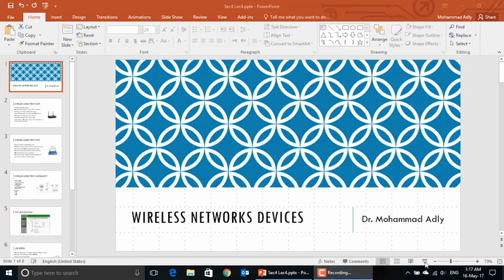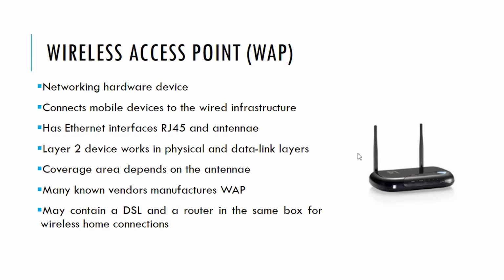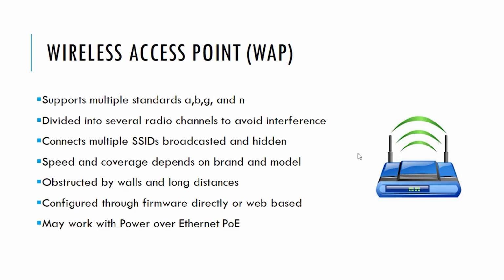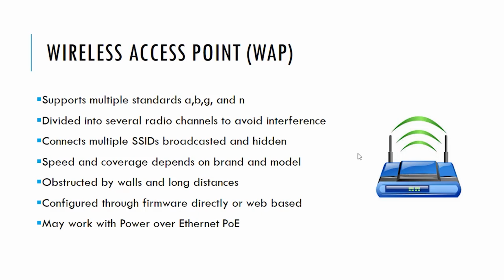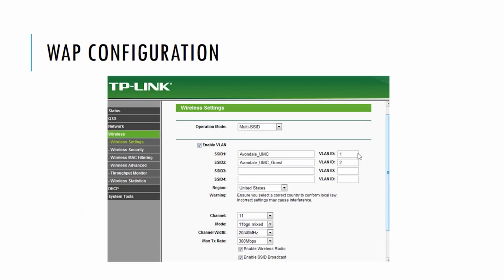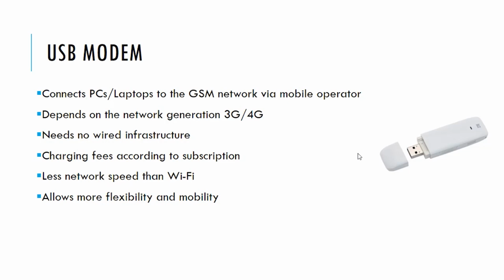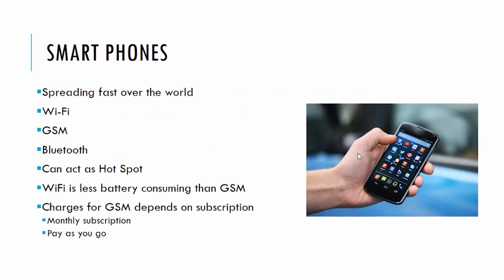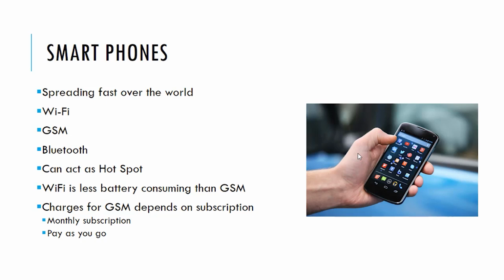Wireless Networks Devices Full Course in English